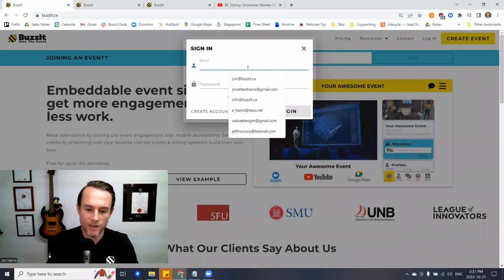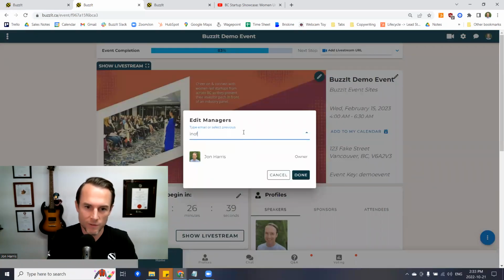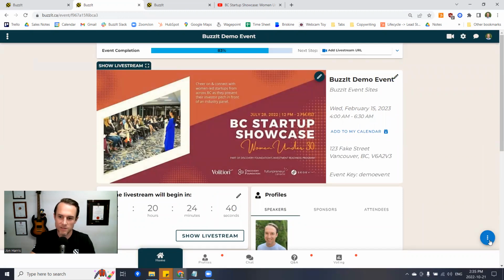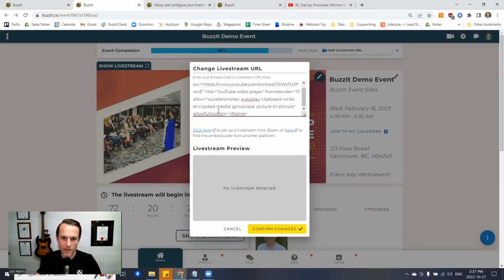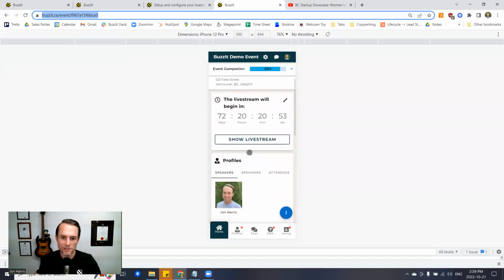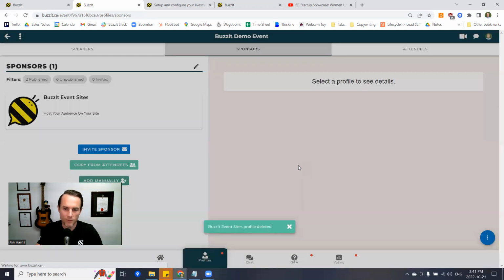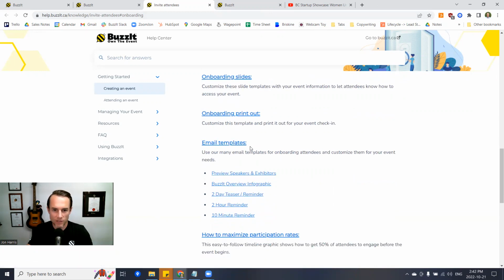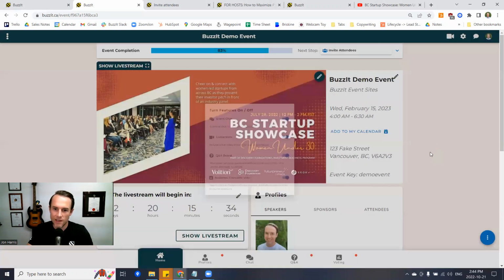Getting started with BuzzIt Event Sites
Watch this to learn:
✅ how to create an event on BuzzIt
✅ how to invite collaborators to lessen your workload
✅ how to customize the event page, and
✅ how to onboard your audience

🔗 Here's the timeline infographic, which helps you integrate BuzzIt with your ticketing or registration system